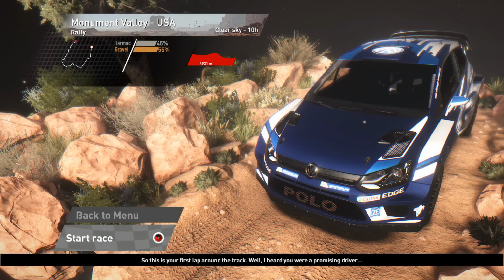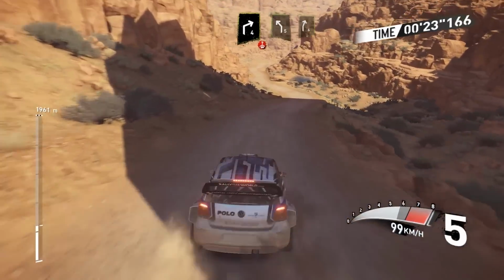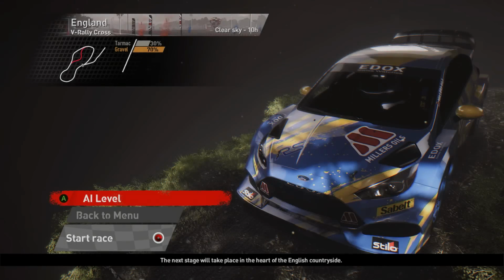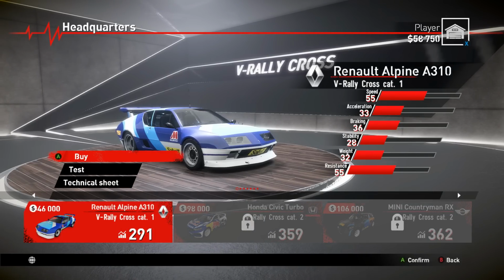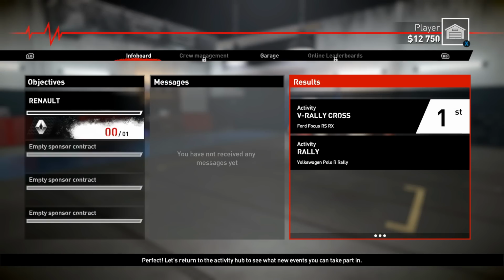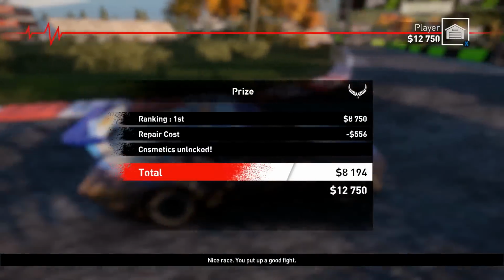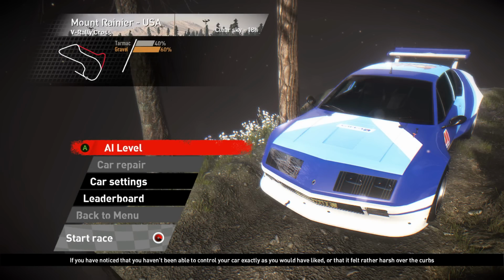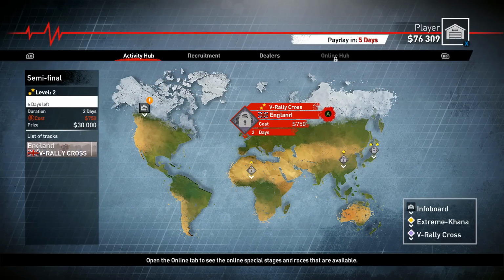V-Rally 4 - The First Hour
V-Rally 4 - The first Hour PC